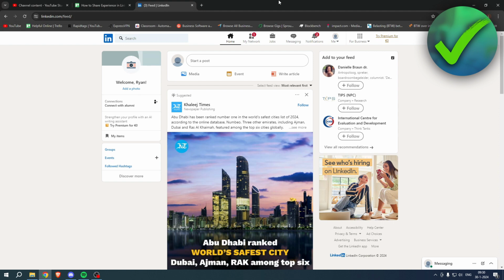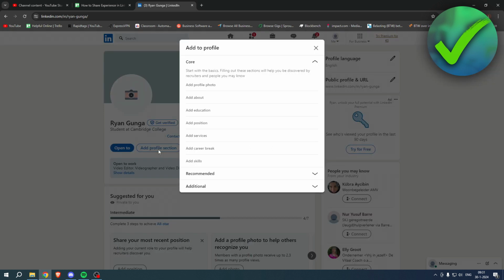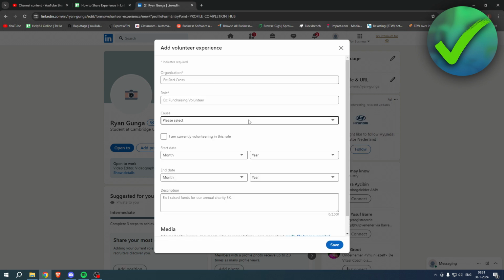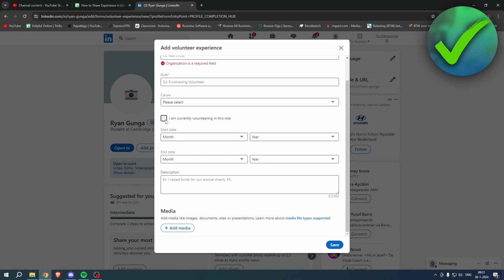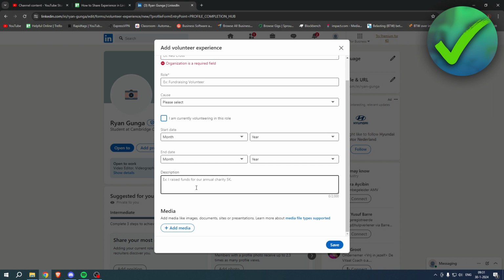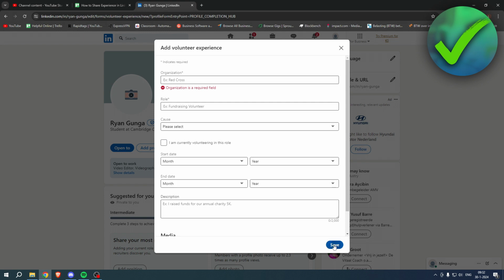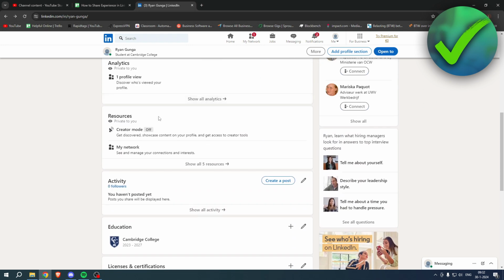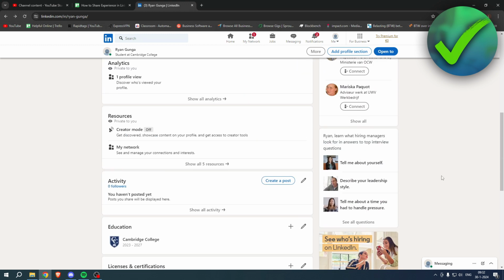How to Share Experience in LinkedIn (2025)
In this video I show you how to Share Experience in Linkedin 2025

Do you want to know how to add experience in linkedin profile 2025? Then I'll show you how to add volunteer work on linkedin easy.

This is a step by step LinkedIn tutorial on how to add volunteering experience on linkedin and how to add experience in linkedin profile without notifying everyone